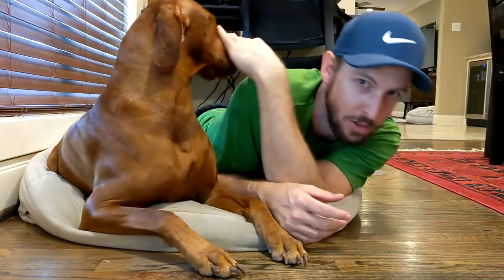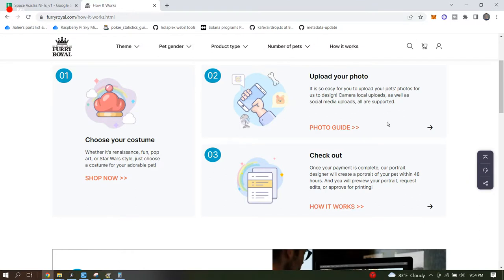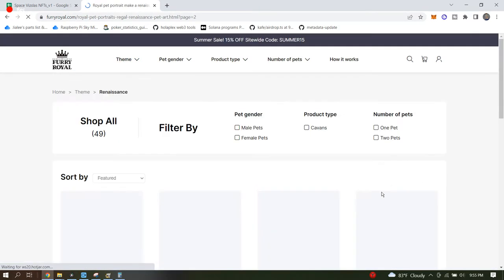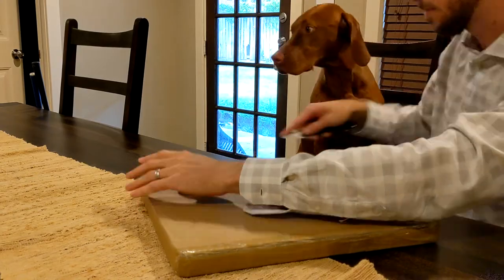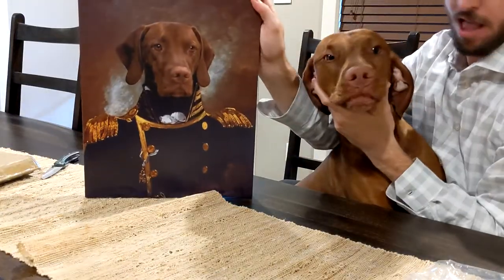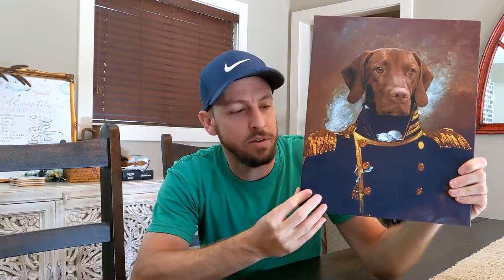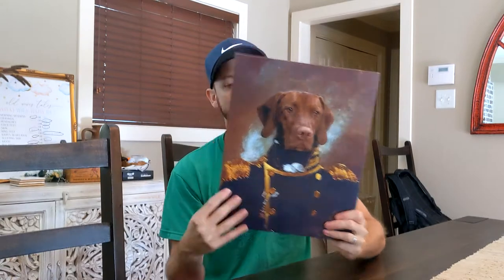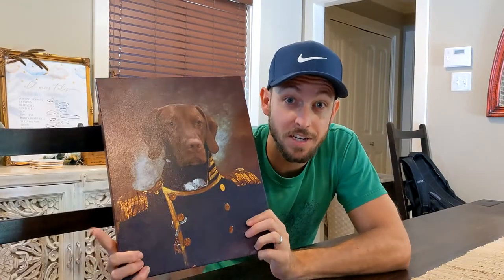We got Ryder a Themed Pet Portrait! + FurryRoyal.com portrait review (Discount code in description!)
Ryder gets a themed pet portrait! We went with a regal military outfit 😊.

Use the link + discount code below for 15% off a themed pet portait!

Video Contents:
0:00 - Intro
0:25 - Ordering Process & Options
1:00 - Unboxing
1:41 - Review